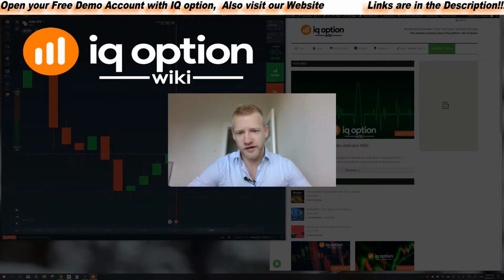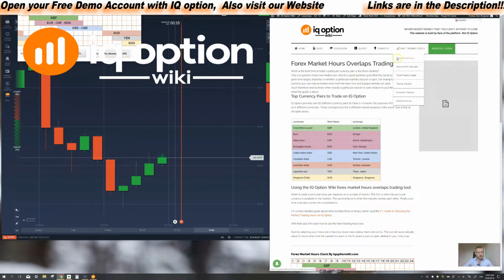IQ Option Tutorial | Scary Trading News and the Economic calendar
Today I want to discuss a little bit about the market hours.
Markets are influenced by multiple factors. The major ones are economic, financial and political factors.

News can change a market situation in a moment. If the news is positive currency rates or stock prices usually go up. If the news is negative they go down.